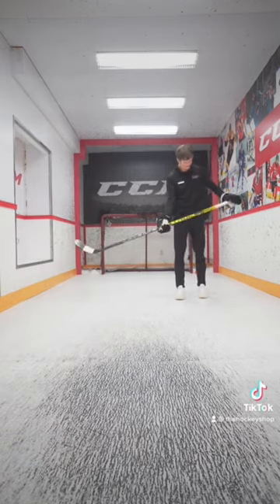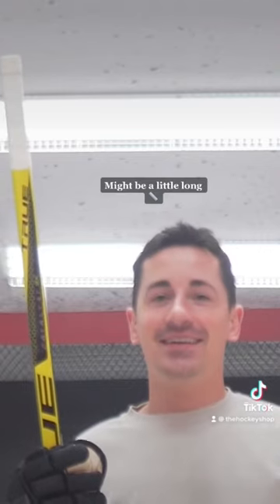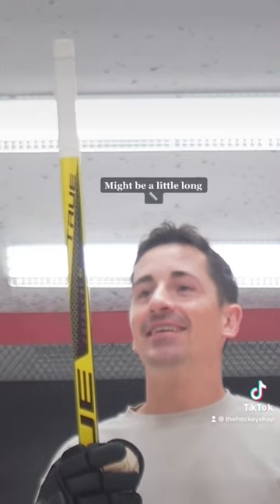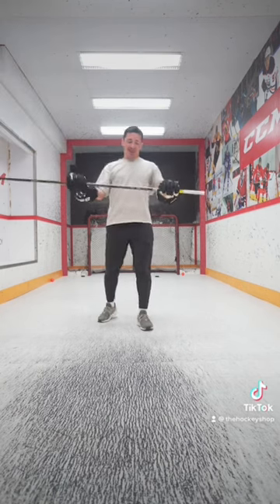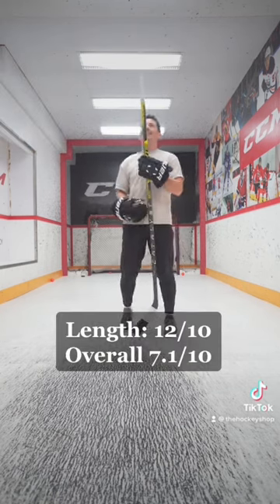Shooting Ryan Johansen’s GIANT Hockey Stick (Ryan Johansen Tape Job)